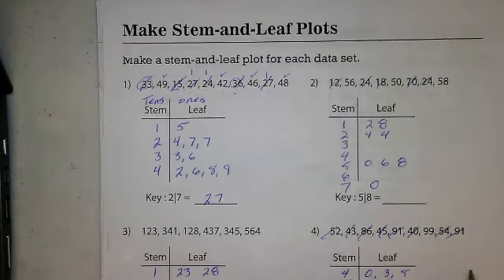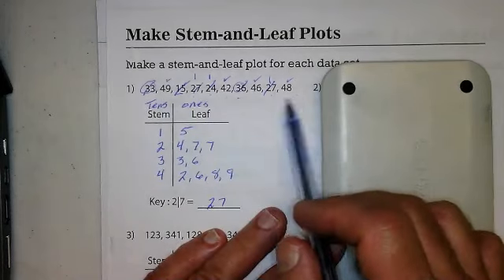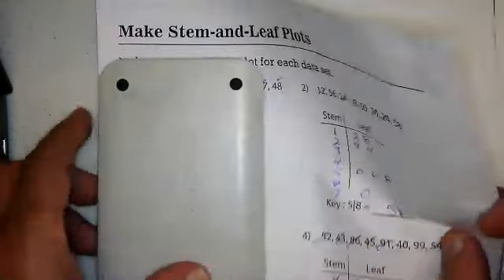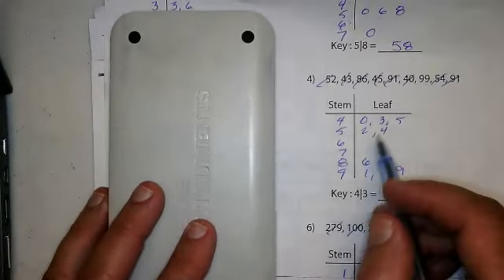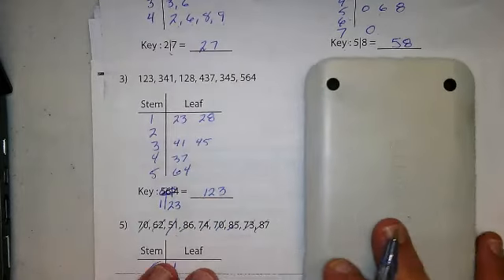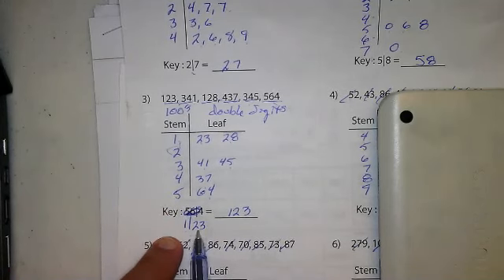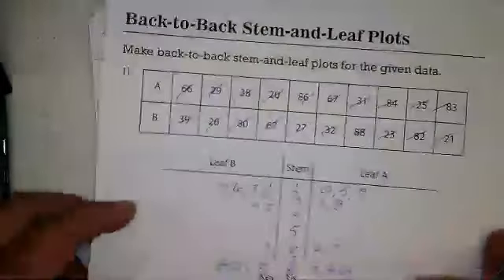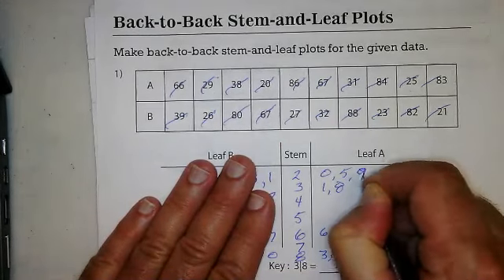Stem Plots answer video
The explanation of how to complete Stem plots (previously known as Stem and Leaf plots) given data sets.